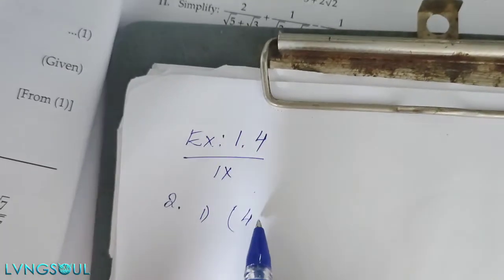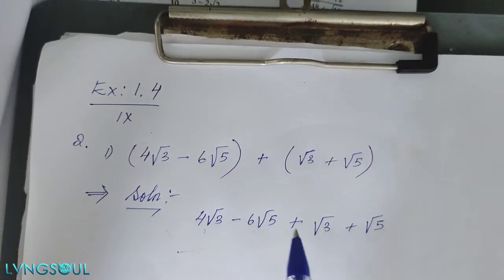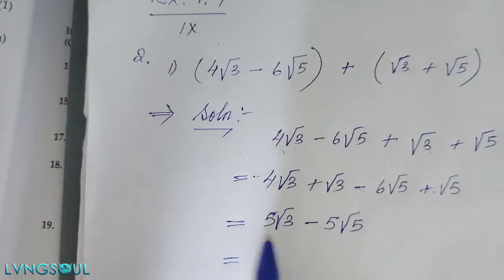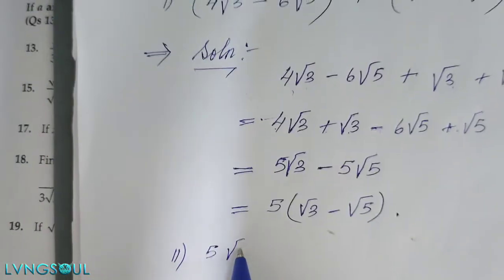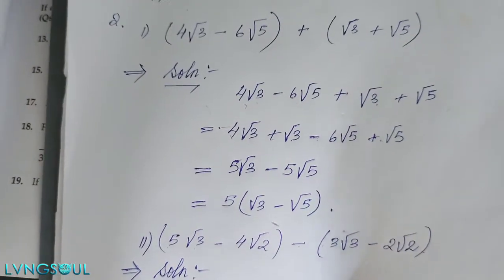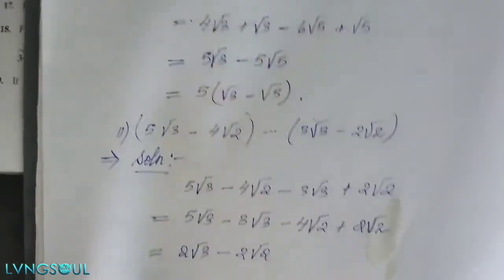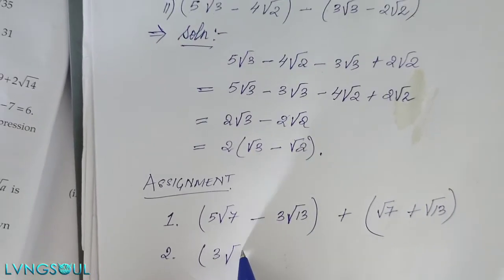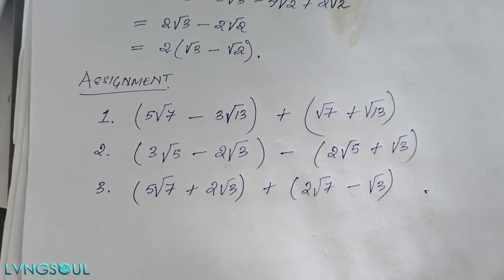MBSE C-IX MATHEMATICS SURDS EXERCISE 1.4 Q.2 (i) & (ii) Explanation & Solution (Mizo)